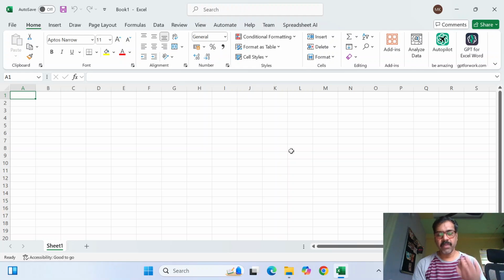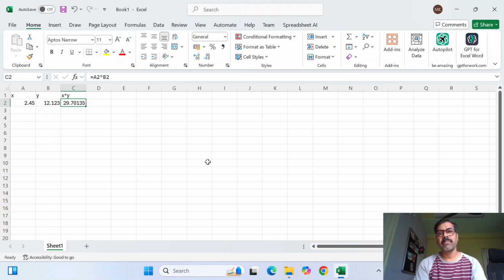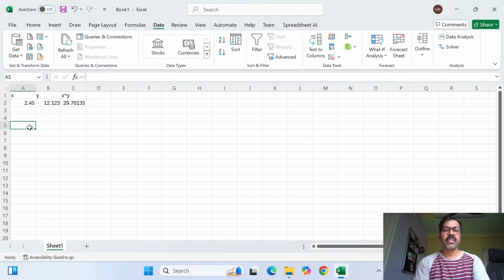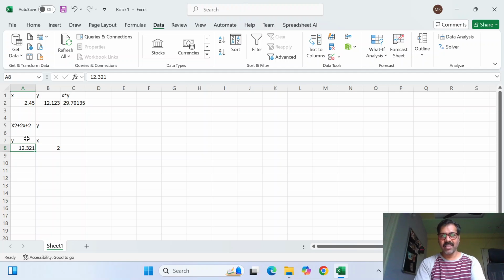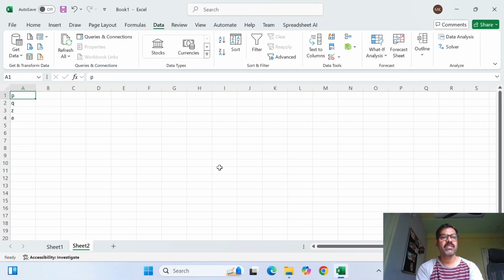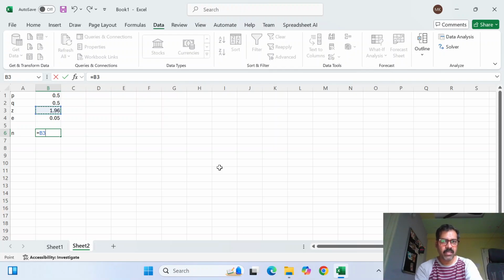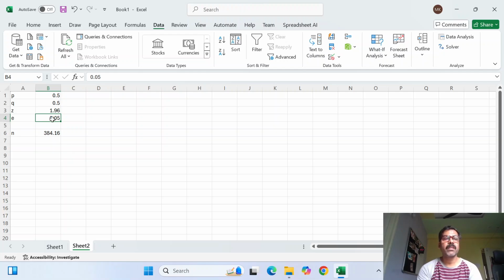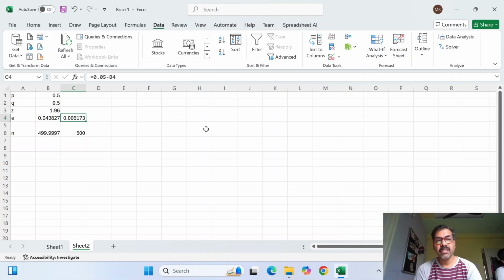Goal-seek in MS Excel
This vides deals with seeking values for simple formulas and functions using Goal-Seek